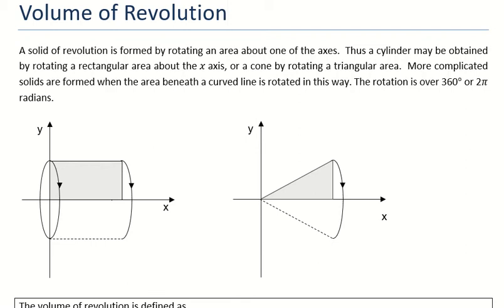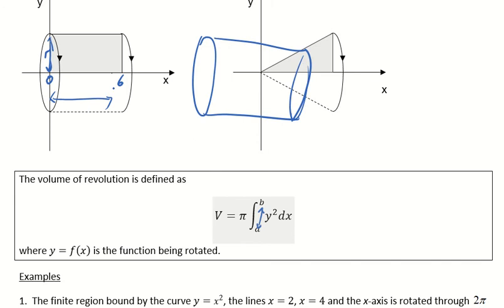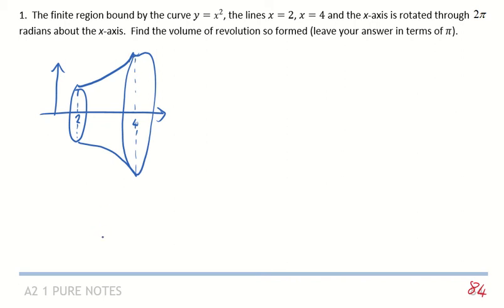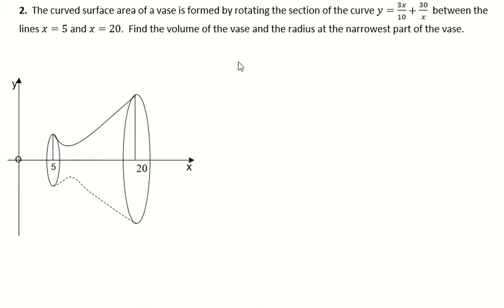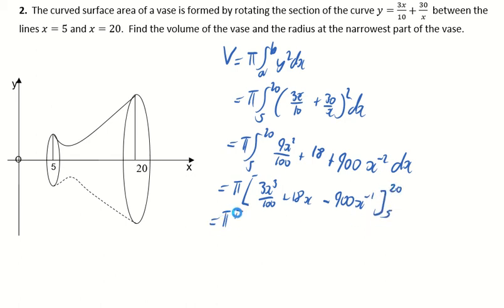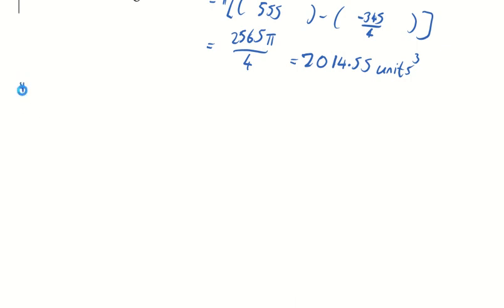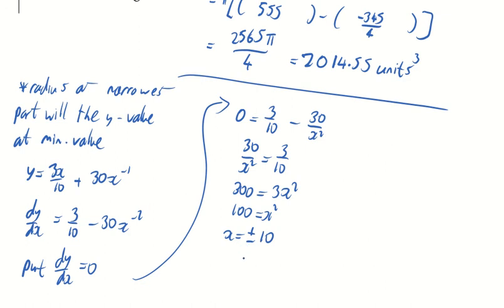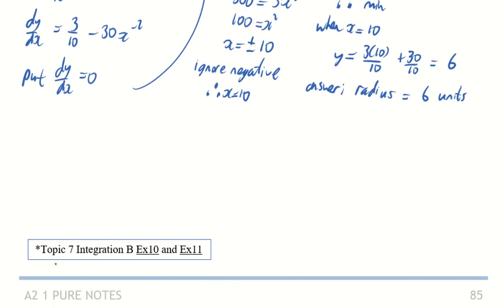Integration video 16 Volume of Revolution